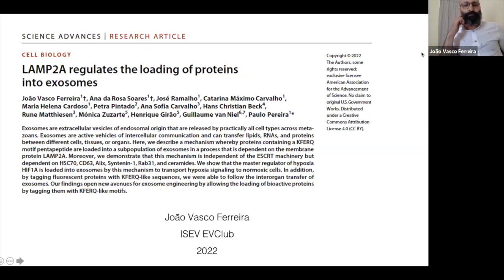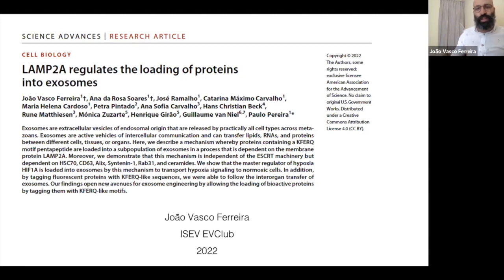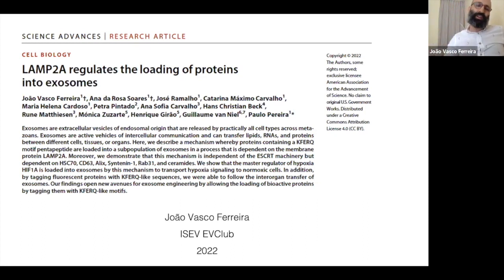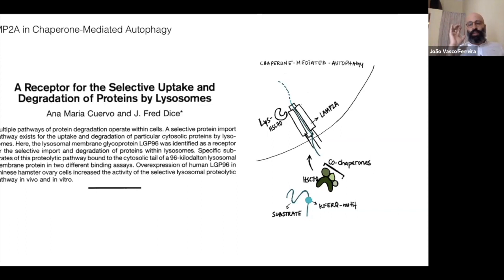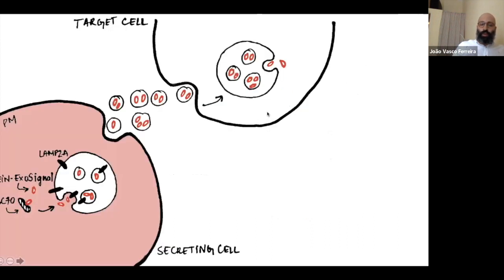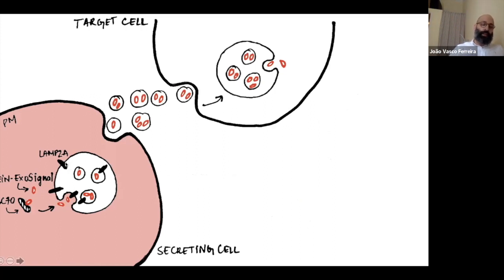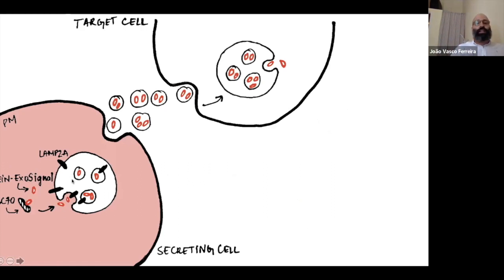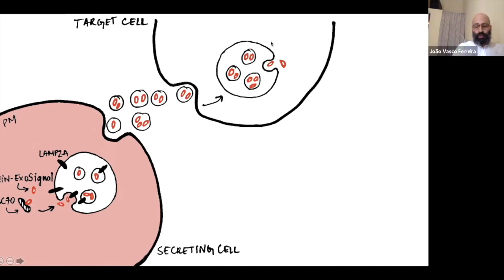João Vasco Ferreira: LAMP2A regulates the loading of proteins into exosomes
In this edition of the EVClub, João Vasco Ferreira presents on how "LAMP2A regulates the loading of proteins into exosomes" (Sci Adv, 2022, Kenneth Witwer hosts and moderates for ISEV.